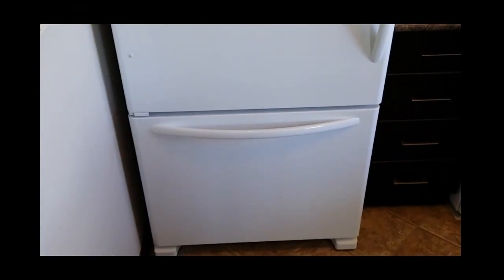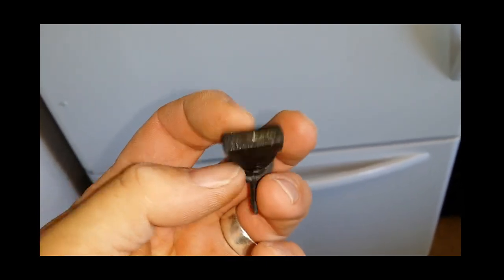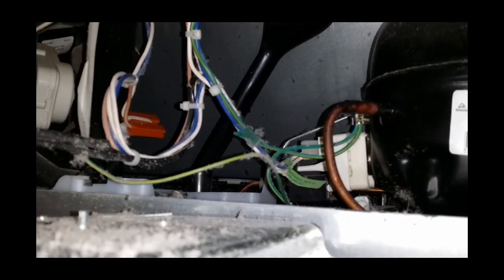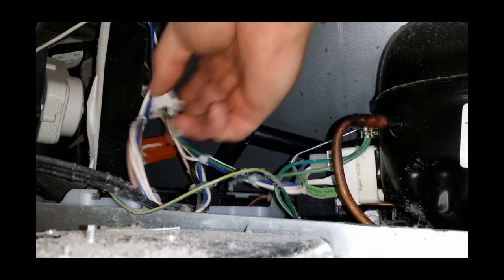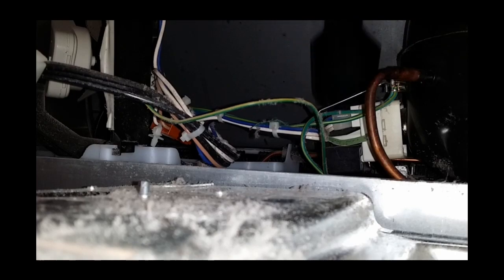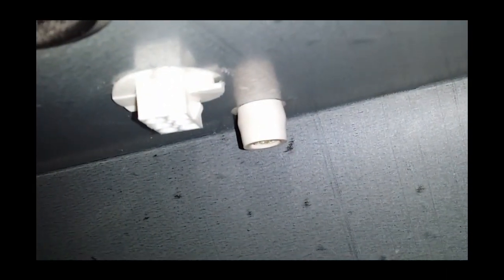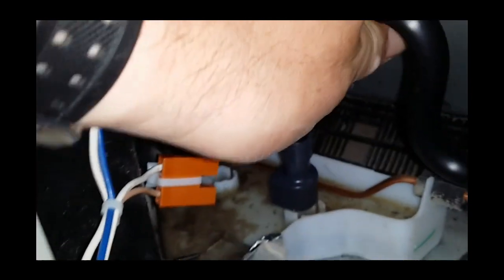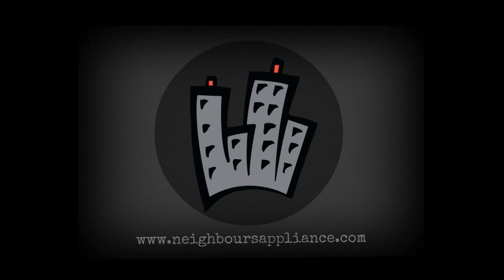Drain Tube Installation on a Whirlpool Bottom Mount Refrigerator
This video shows the installation of the new drain tube that replaces the grommet that gets blocked up on Whirlpool, Kitchen Aid and Maytag Refrigerators.  Install of this kit is easy ... and takes only a few minutes.  Part number of the drain tube is: W10619951 - usually free from Whirlpool within 2 years of the appliance purchase date!